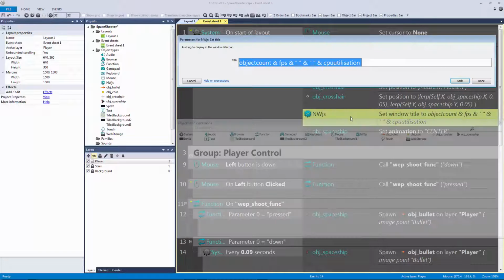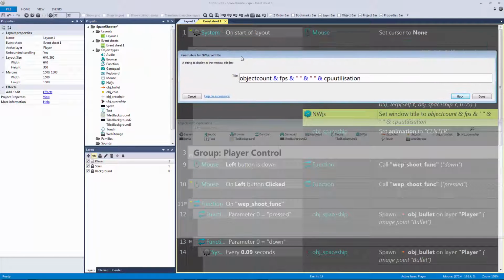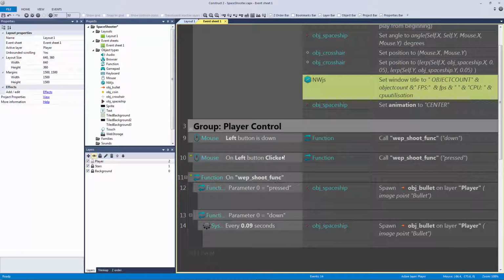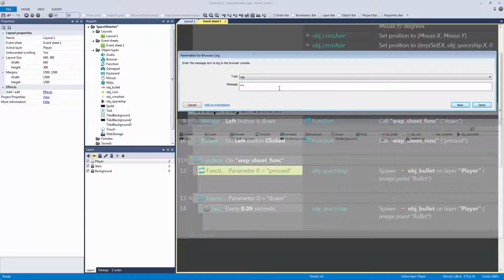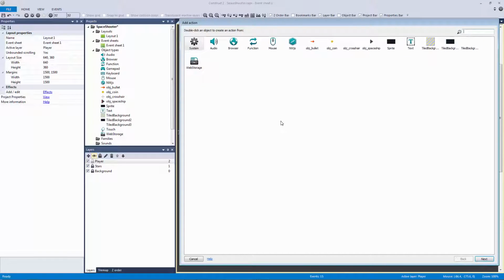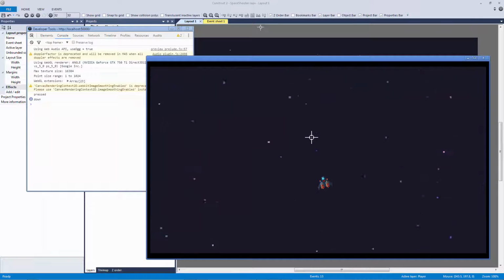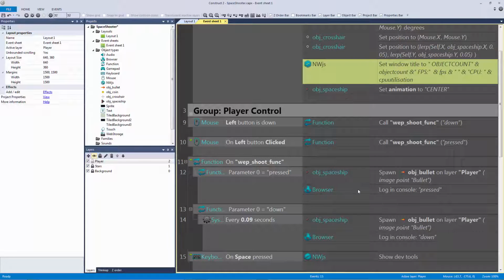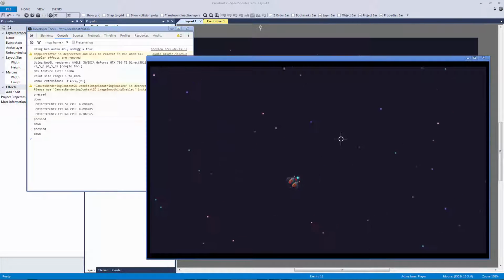Construct 2: Alternative Console Debugger! | Jerementor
►Livestream tonight (April 4th) at 8pm EST/EDT (New York). To find out your timezone, check out this